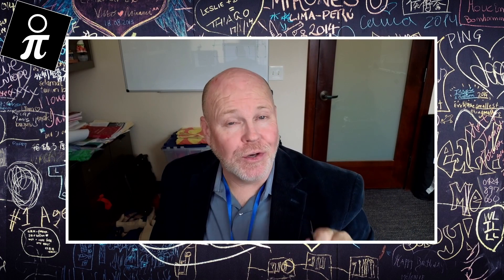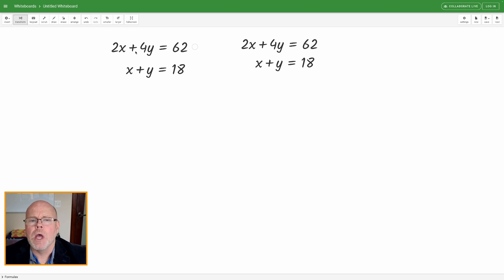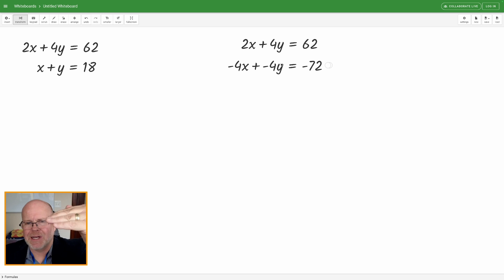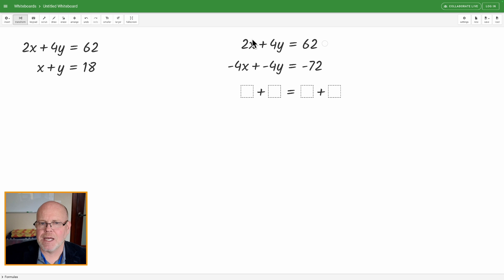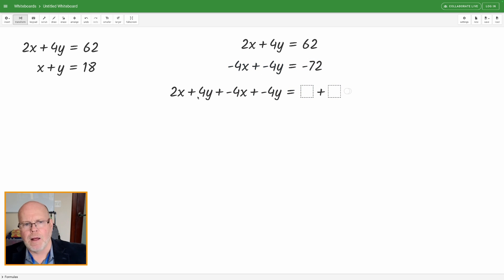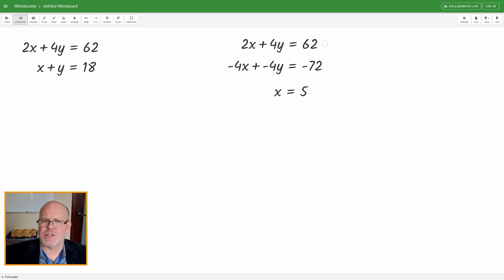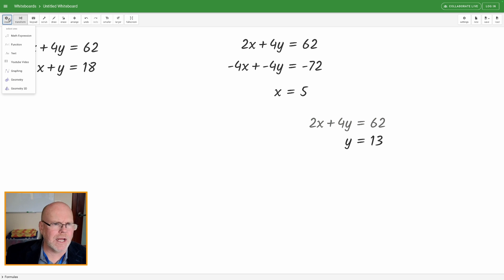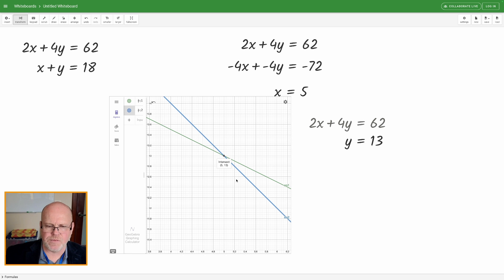Graspable Math - Solve a System of Equations by Elimination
How to use GraspableMath to solve a system of equations using the Elimination Method.